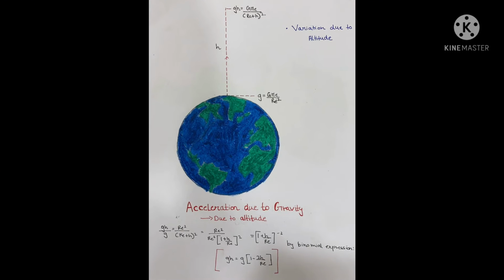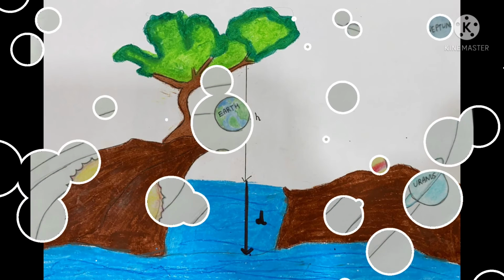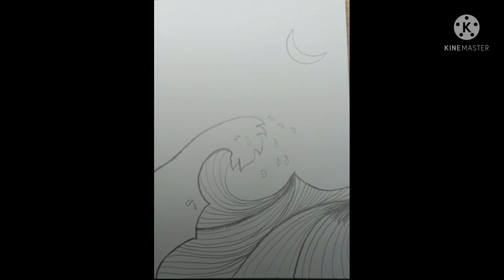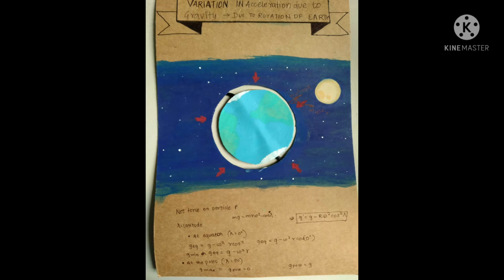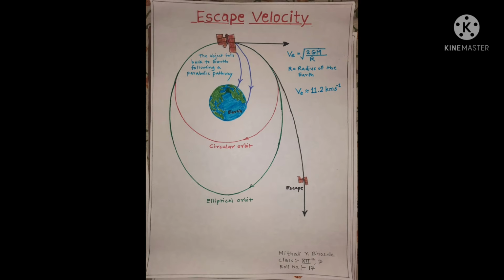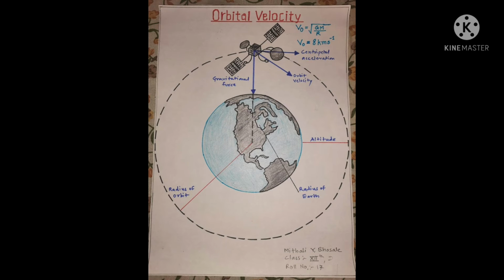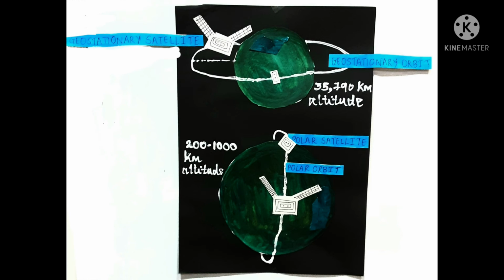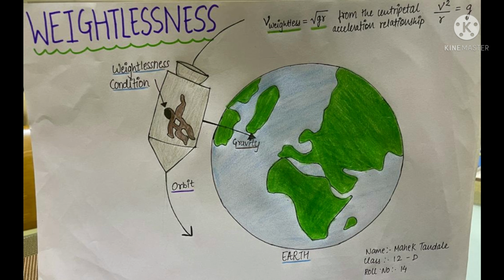PHYSICS ART INTEGRATION PROJECT GRADE 12- GFGS